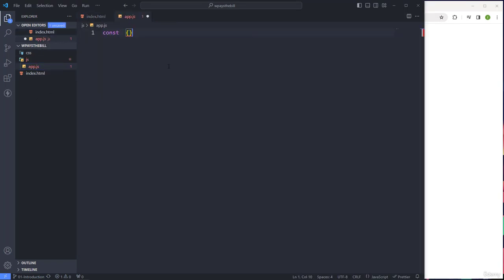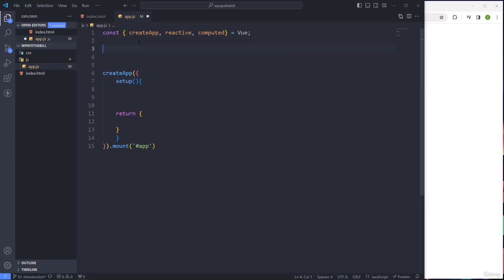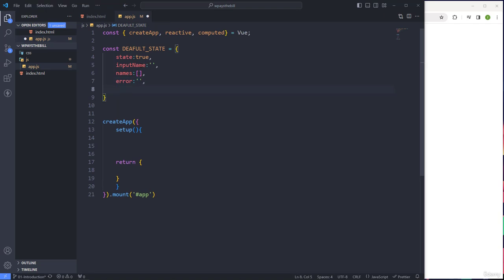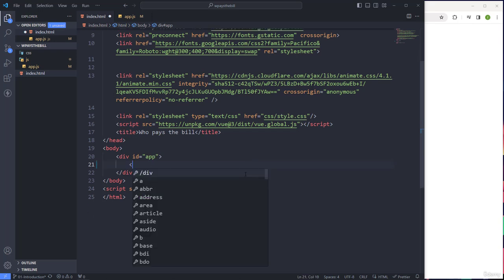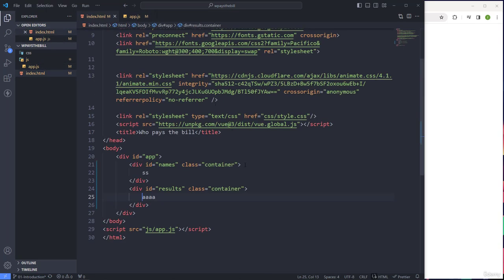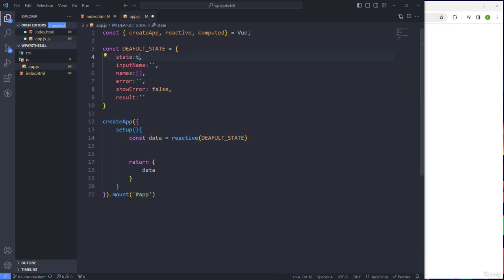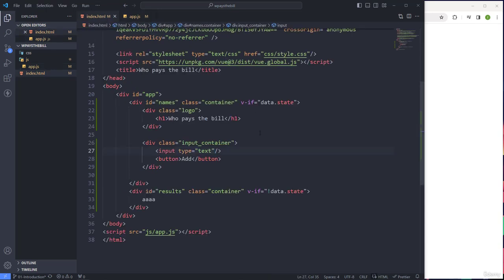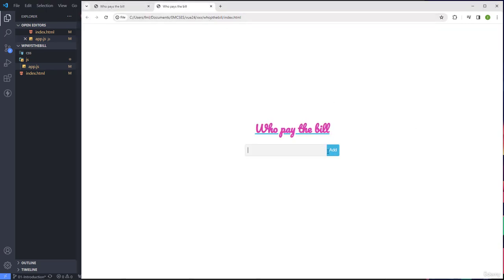3-2 Setting up the VUE app